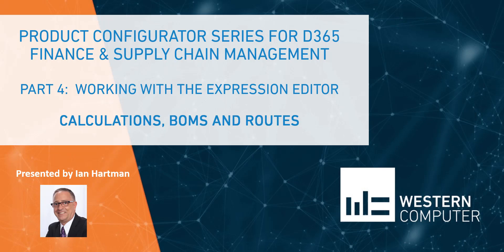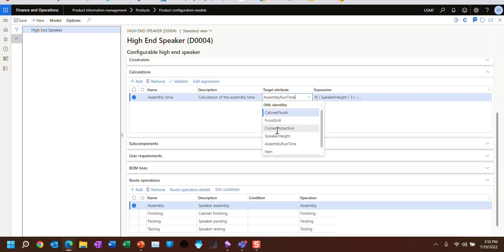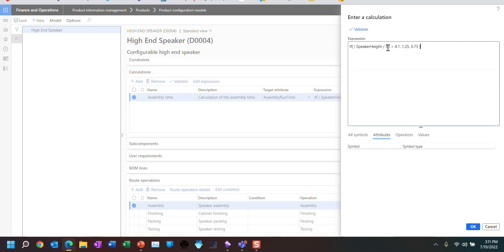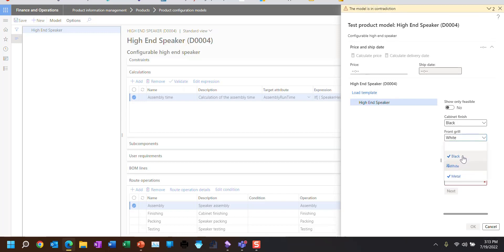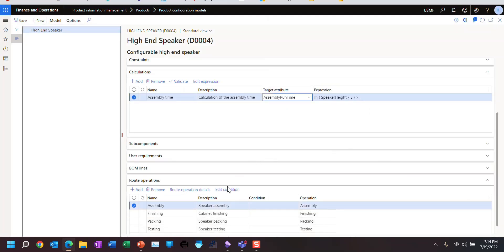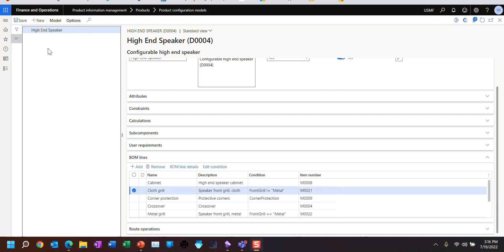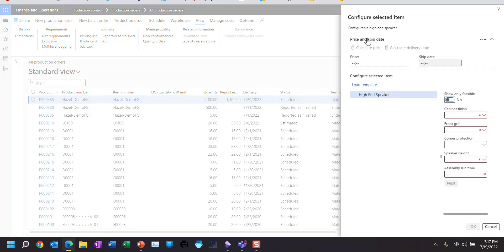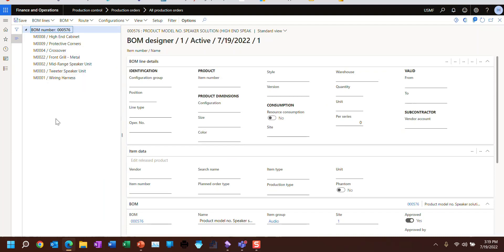Product Configuration: Part 4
The Senior Solution Architect at Western Computer, Ian Hartman, provides more information on using the expression editor in part 4 of the five-part Product Configuration video series.